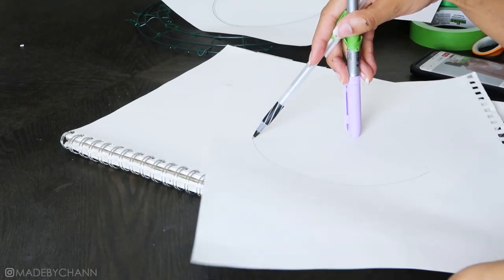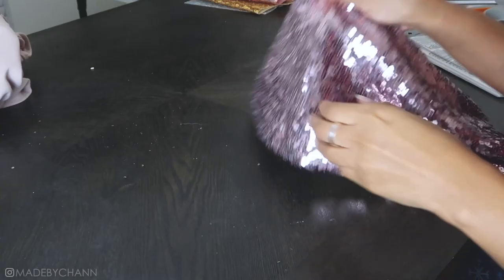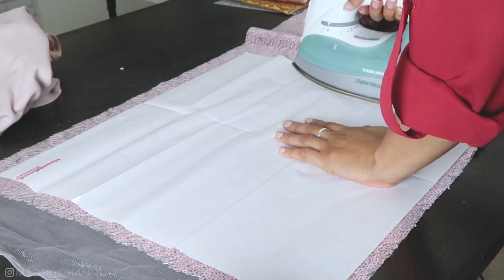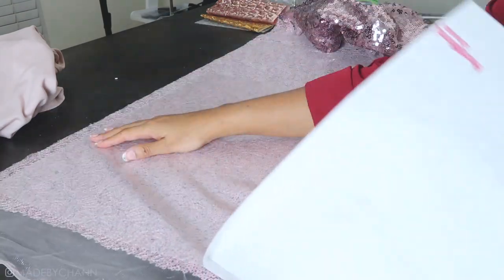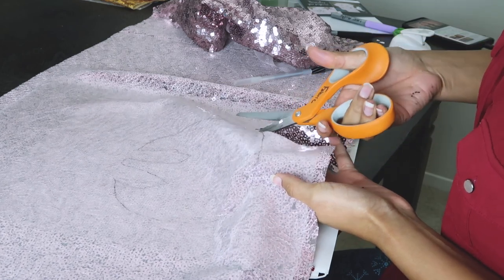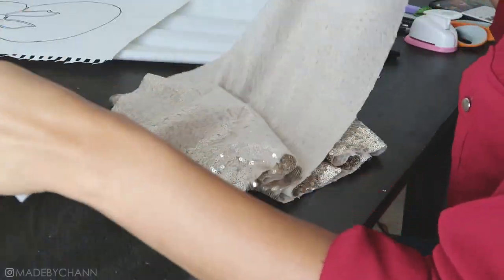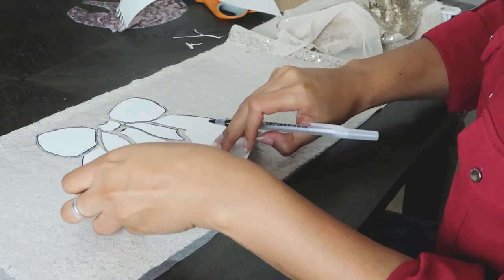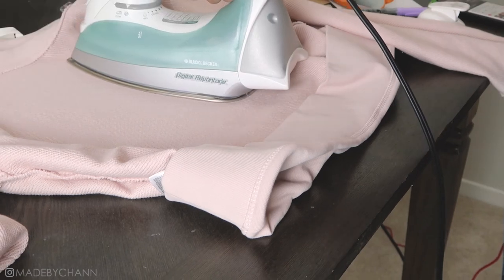EASY DIY Glam Christmas Sweater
Hey Y'all. Here's how I made my super easy  DIY Glam Sequin Christmas Sweater that will surely make you one of the most stylish people on Christmas.

My fabric and supplies are from Joann Fabrics
My sweatshirt is from H&M